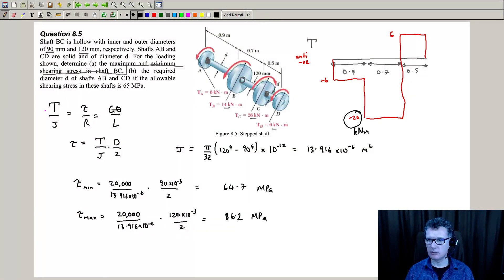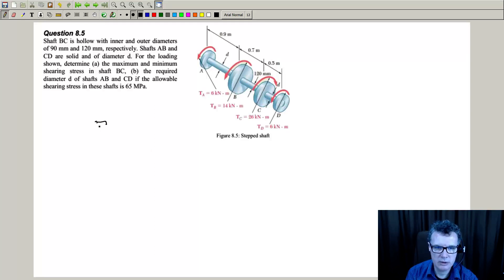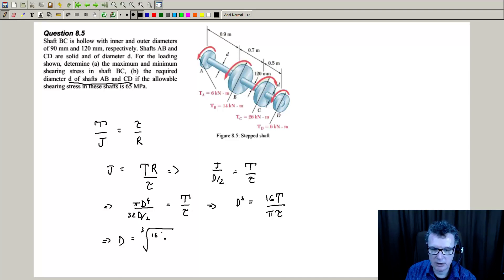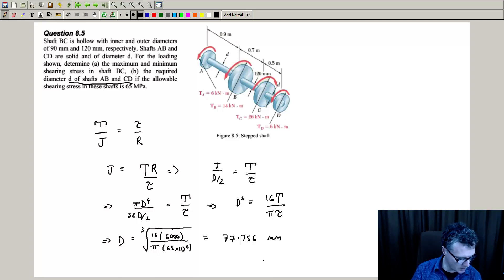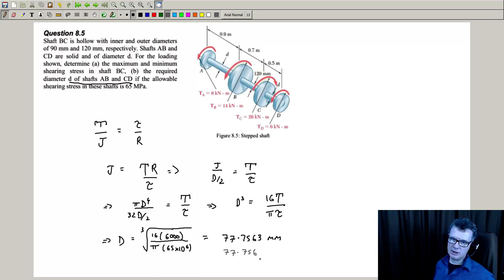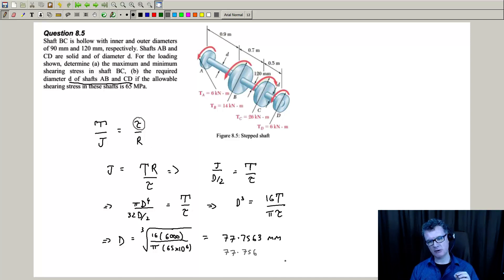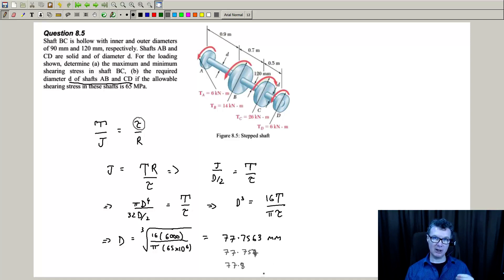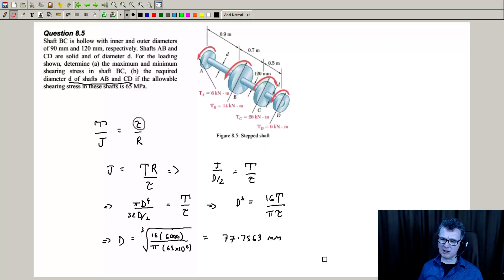Stress 2 - Week 8 - Question 8.5 part b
Beer et al, Mechanics of Materials, Sample Problem 3.1